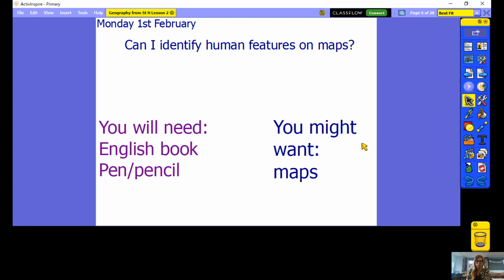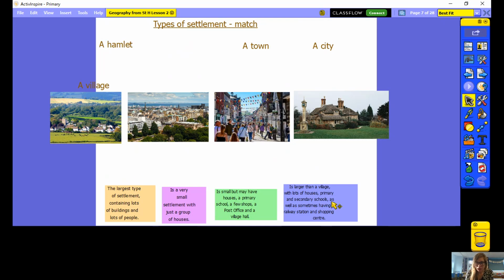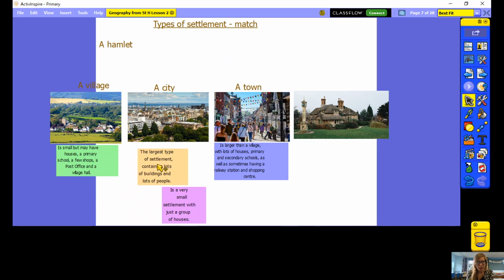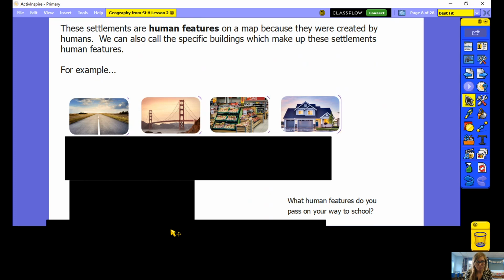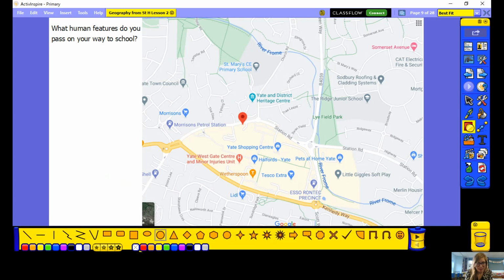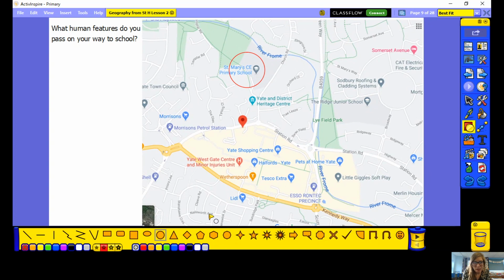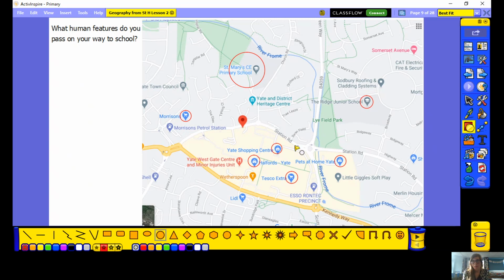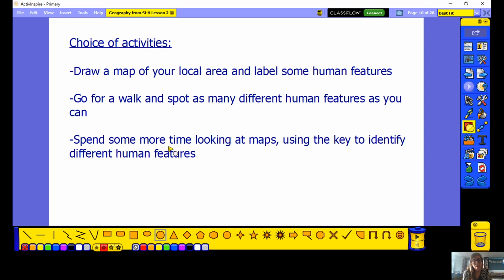Yr3/4 Geography - Can I identify human features on maps?